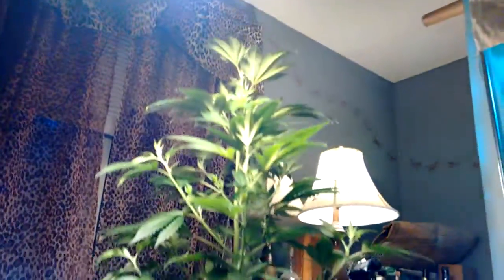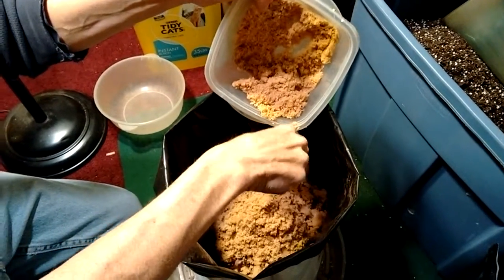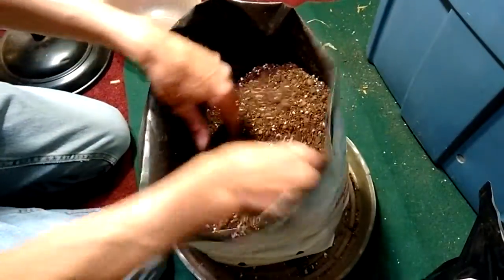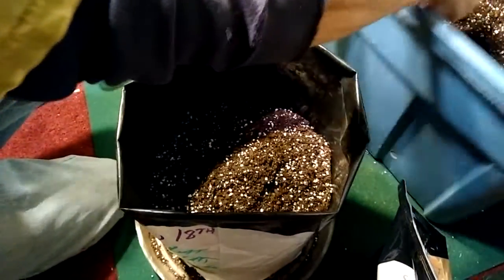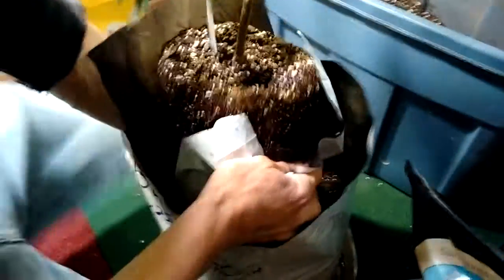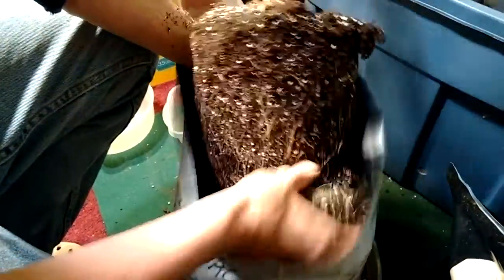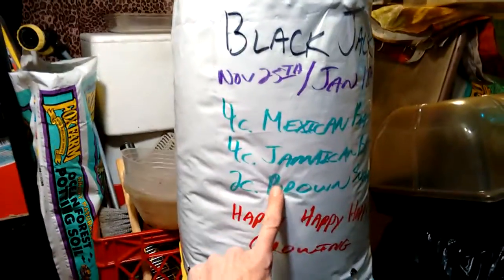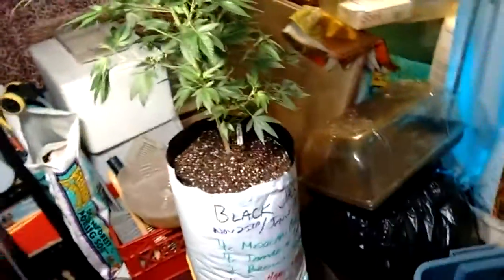4.0--Alleycat's Perpetual Grow--Transplanting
Stacking bag for flowing